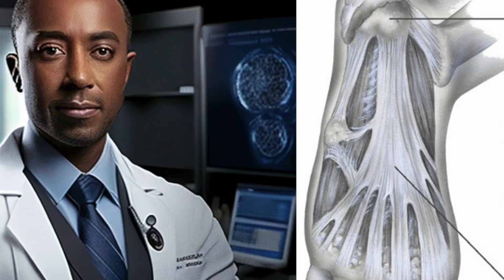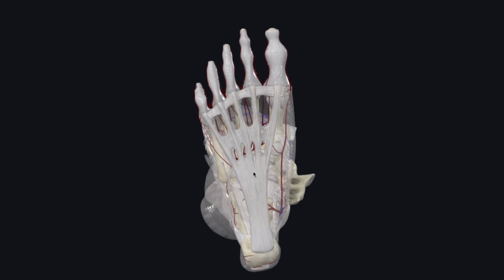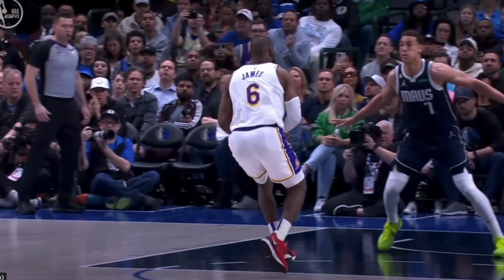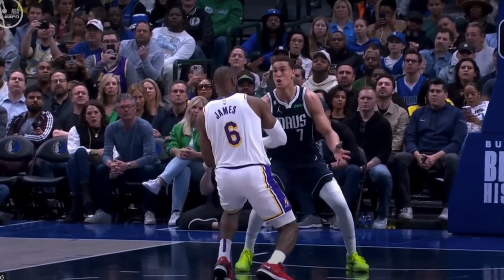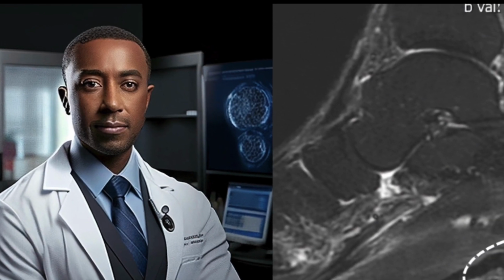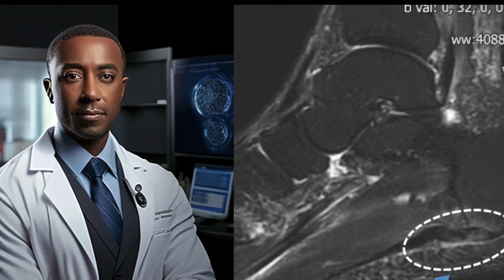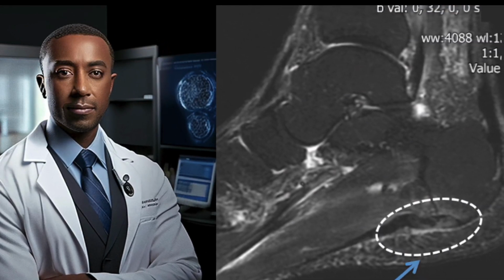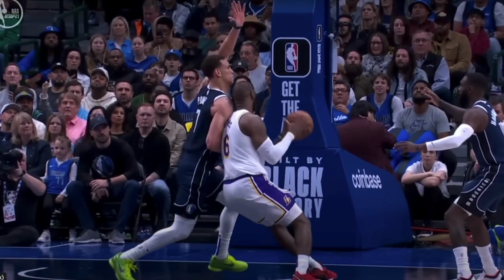Lebron James Foot injury; Doctor explains what ACTUALLY happened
Doctor provides medical details on LeBron James Foot injury against the Mavs.